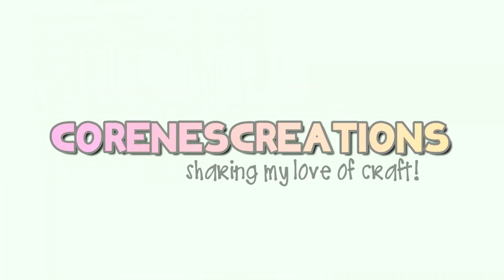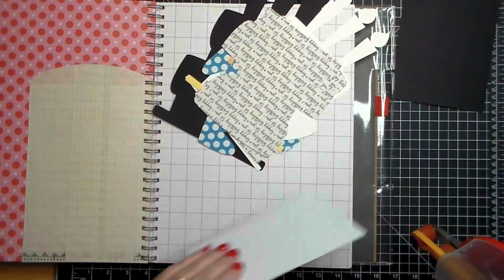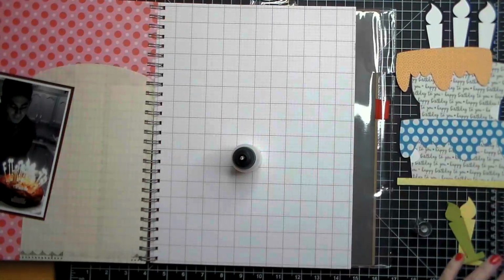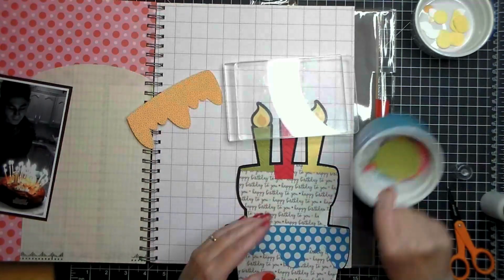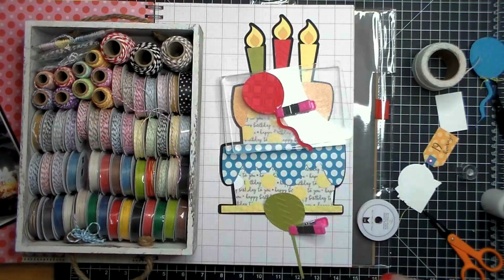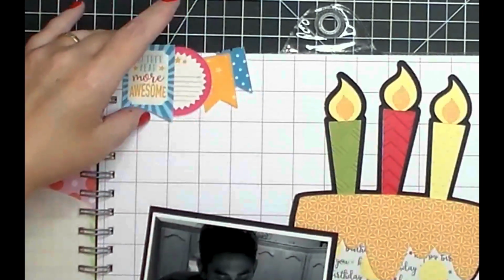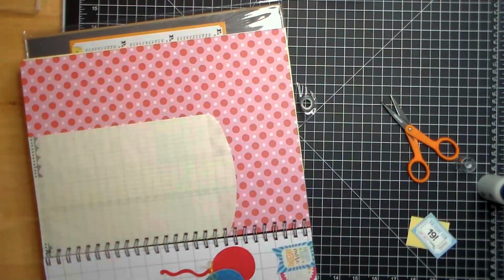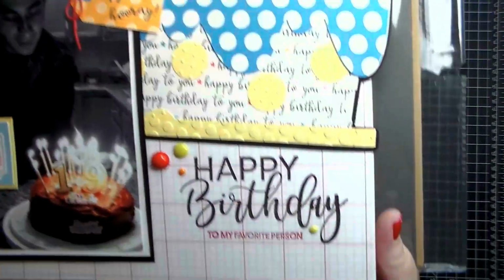Smash book (start to finish) Series 4 Episode 12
Stitched Balloon Dies